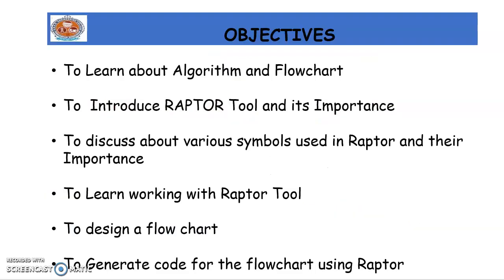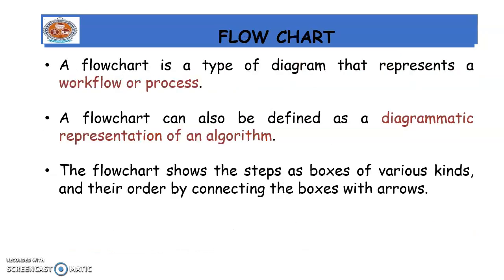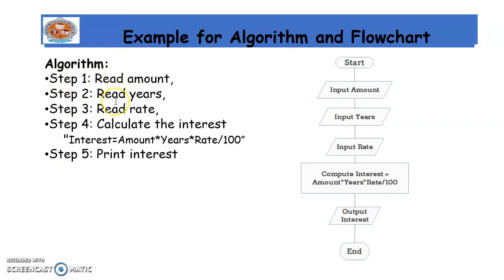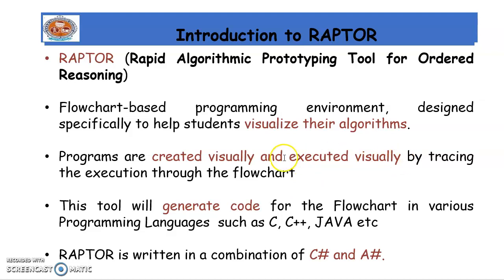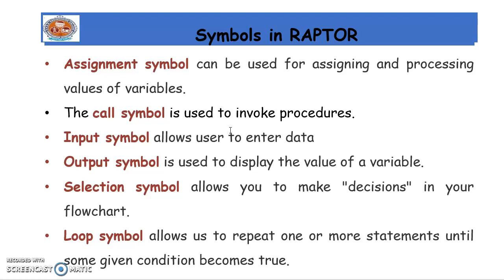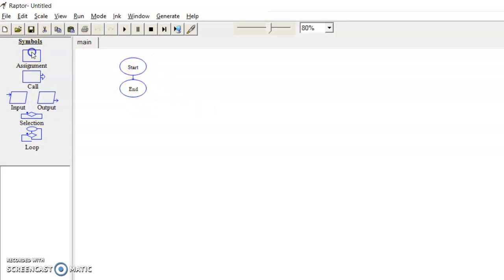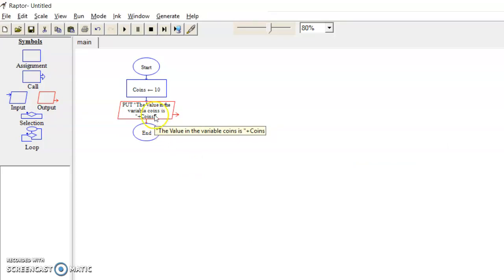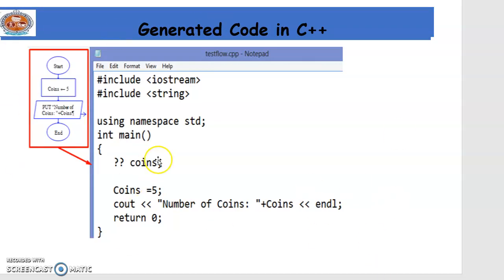Flowchart design through Raptor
Helps the undergraduate students to design a flowchart and to generate code through the tool Raptor.